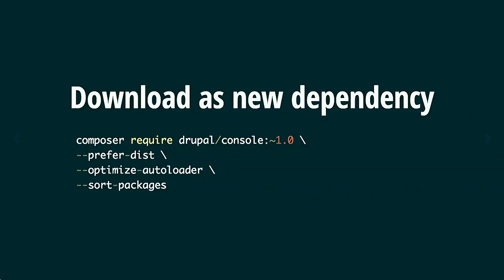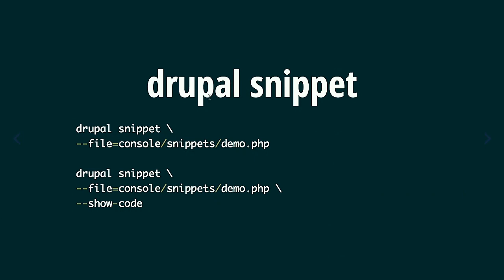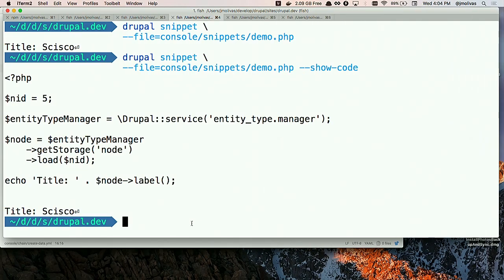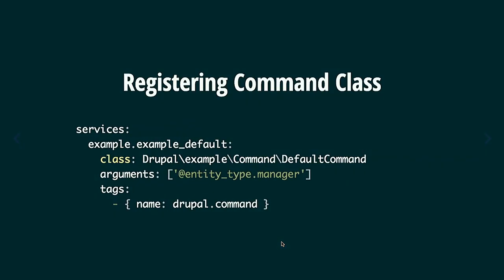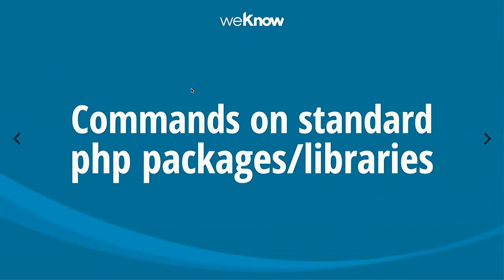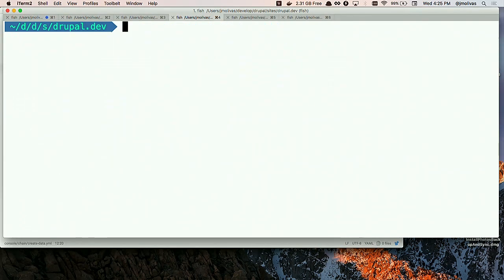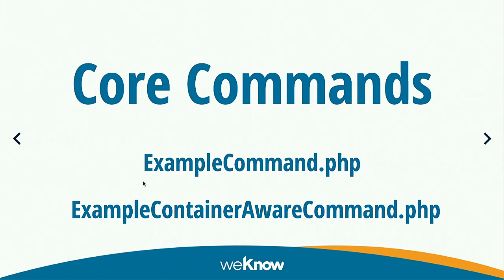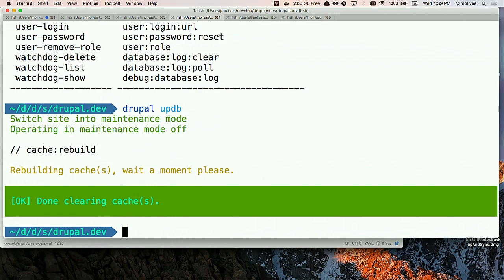DrupalCon Vienna 2017: Writing CLI Commands for Drupal 8 using Symfony Components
If you have been developing with Drupal and/or Symfony, chances are you may already know a great alternative to speed up the development process is to use a CLI tool.

During this session, you will learn how to write custom CLI command for Drupal 8 using Drupal Console the new Drupal CLI based on symfony/console, twig and other third party components.

Topics

Creating commands for modules and themes.
Creating chain file [A YAML file that allows you to define several commands to run].
Calling a chain file and execute commands.
Creating global commands.
Creating commands for libraries.
Registering chain files as commands.
Creating commands for DrupalConsole [How to contribute to DrupalConsole].